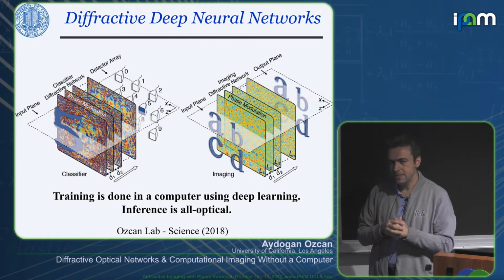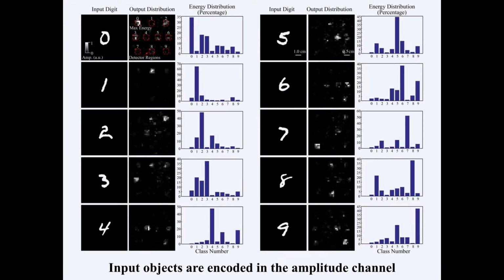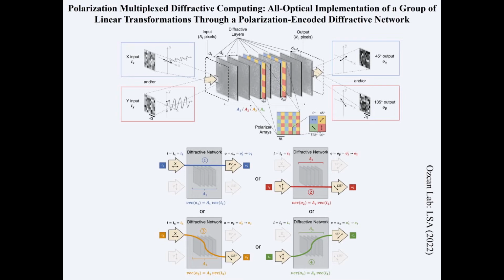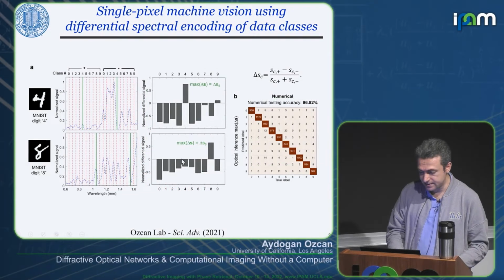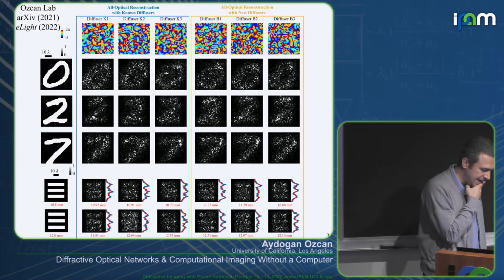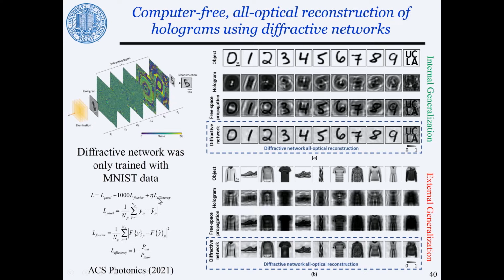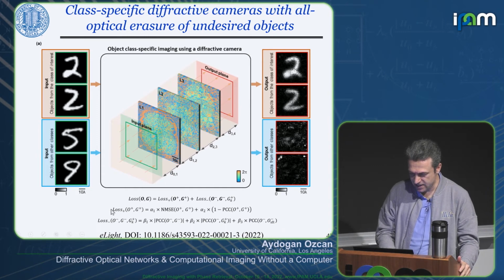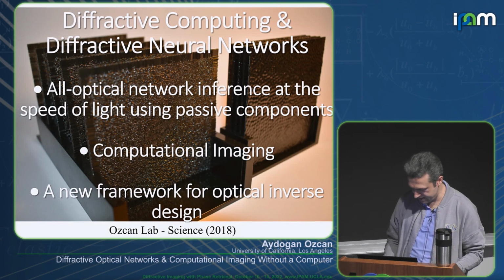Aydogan Ozcan - Diffractive Optical Networks & Computational Imaging Without a Computer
Recorded 14 October 2022. Aydogan Ozcan of the University of California, Los Angeles, presents "Diffractive Optical Networks & Computational Imaging Without a Computer" at IPAM's Diffractive Imaging with Phase Retrieval Workshop.
Abstract: I will discuss diffractive optical networks designed by deep learning to all-optically implement various complex functions as the input light diffracts through spatially-engineered surfaces. These diffractive processors designed by deep learning have various applications, e.g., all-optical image analysis, feature detection, object classification, computational imaging and seeing through diffusers, also enabling task-specific camera designs and new optical components such as spatial, spectral and temporal beam shaping and spatially-controlled wavelength division multiplexing. These deep learning-designed diffractive systems can broadly impact (1) all-optical statistical inference engines, (2) computational camera and microscope designs and (3) inverse design of optical systems that are task-specific. In this talk, I will give examples of each group, enabling transformative capabilities for various applications of interest in e.g., autonomous systems, defense/security, telecommunications as well as biomedical imaging and sensing.